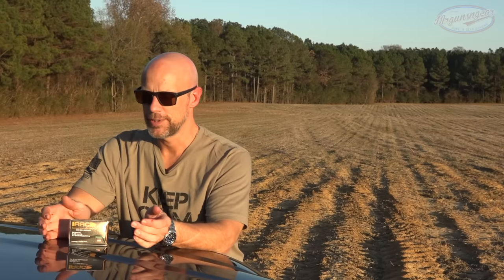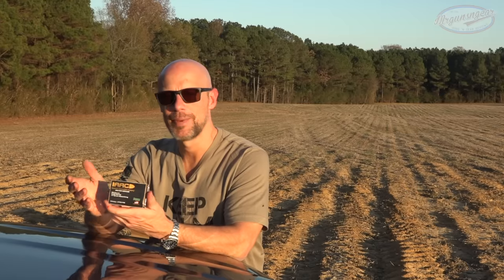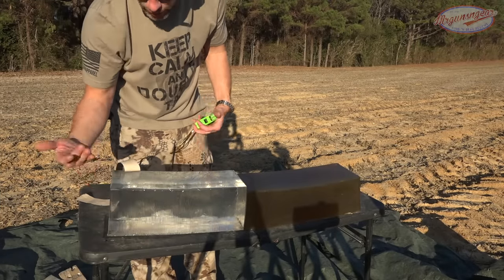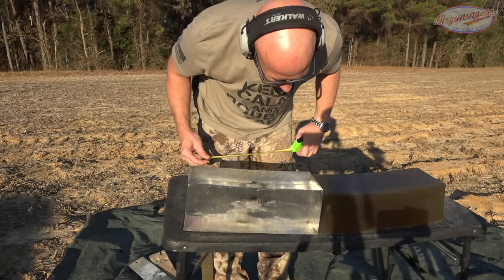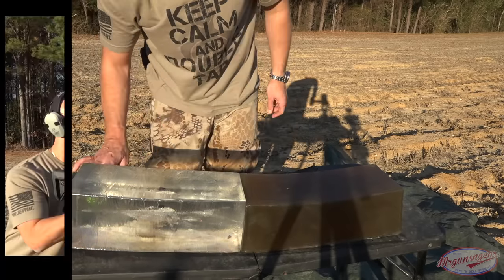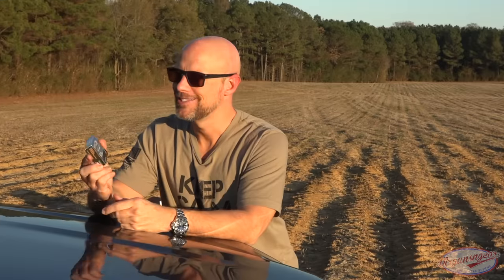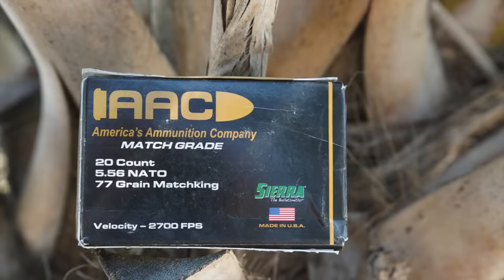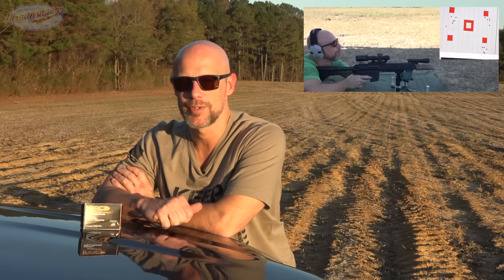AAC 5.56 With 77gr Sierra MatchKing HPBT: Better Than The Military's MK262?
We take the AAC 5.56 load with 77gr Sierra MatchKing projectile out, chronograph it, and see how it performs in ballistic gel 🇺🇸

Email sign up:
Mrgunsngear.com
MRGNG.org